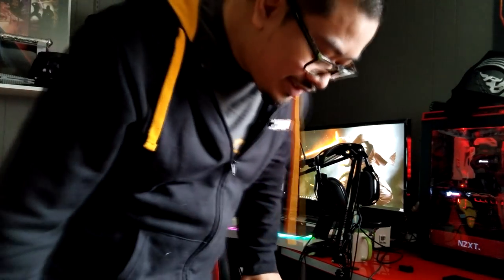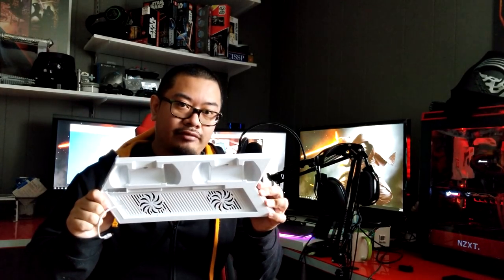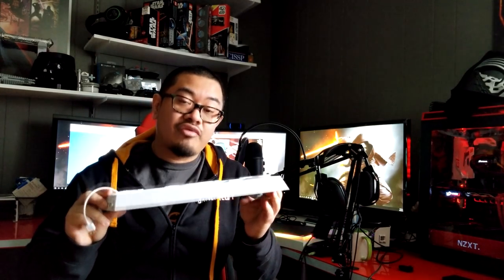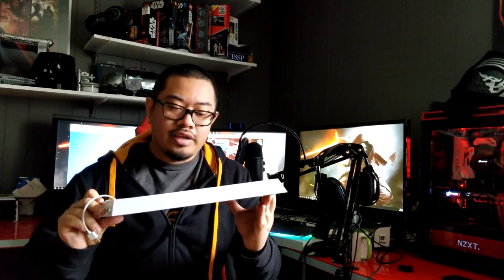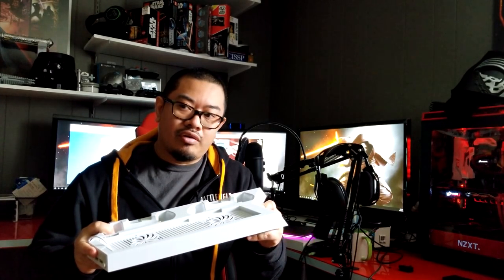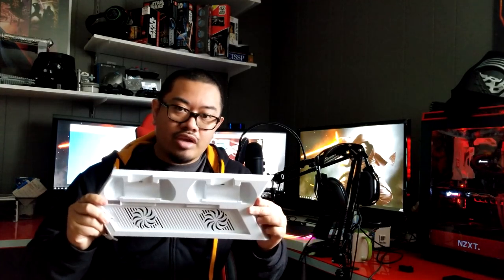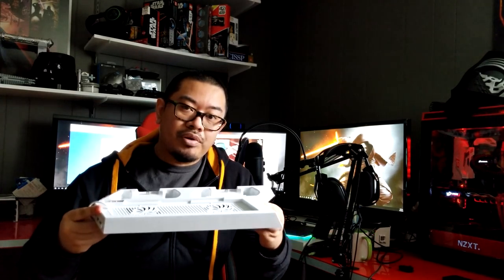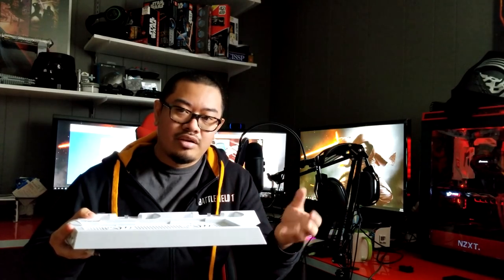FINALLY A GIVEAWAY!!!! - itzOVR's Room Part One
Hey guys I'm doing a giveaway check the link below in order to enter

This is the first part in what products I have that I can show you guys. First up is the Elgato 4k Pro I picked it up at Newegg: